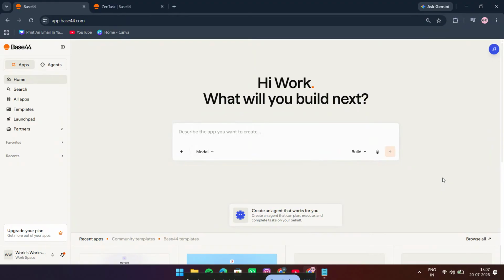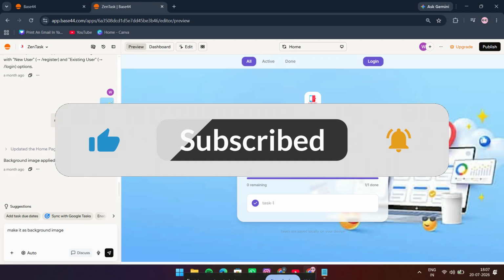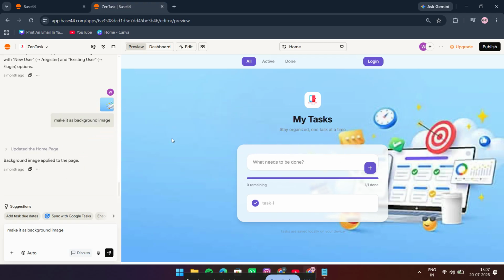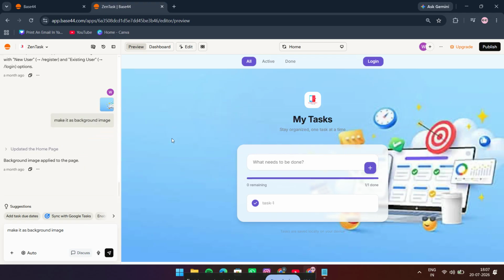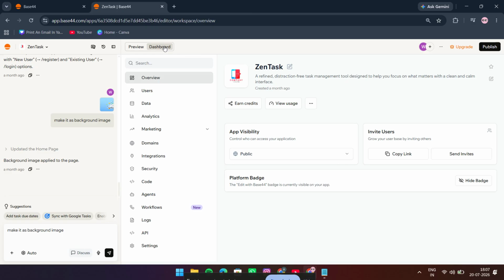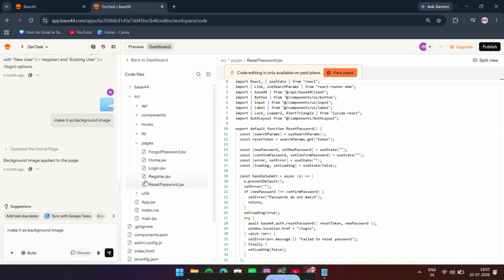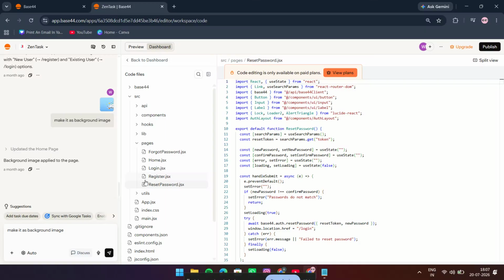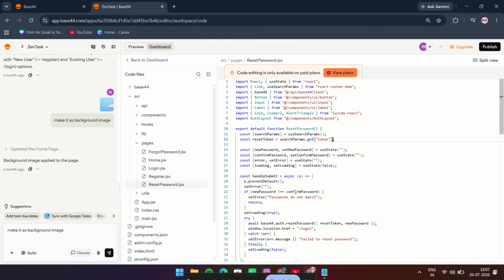How To Edit Code In Base44 (Quick Guide)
Learn how to edit code in Base44 with this quick step-by-step tutorial.
You’ll see exactly where to go in your project, how to open the dashboard, and where to make your code changes.

🕚Timestamps:
0:00 Intro
0:10 Subscription Requirement
0:18 Open The Project
0:28 Click Dashboard
0:36 Click Code And Edit
0:52 Outro

✍️What You’ll Learn In This Video:
• How To Edit Code In Base44
• How To Open A Base44 Project Dashboard
• How To Access The Code Editor In Base44
• How To Make Changes Inside Base44 Code
• How To Use Base44 With A Subscription

💡Pro Tips:
• Double-check you’re editing the correct project before making changes.
• Save your work after every important change.
• Make sure your subscription is active before trying to access code tools.
• Keep a backup of any code you plan to replace.